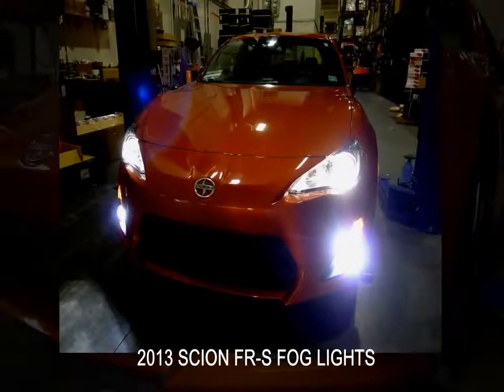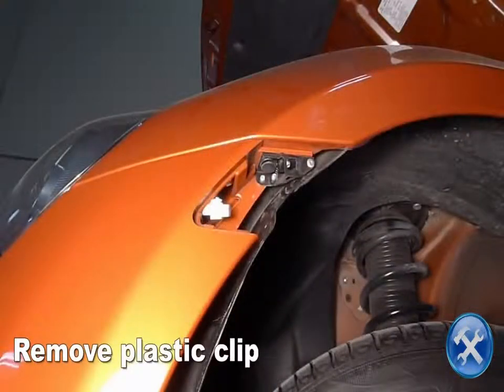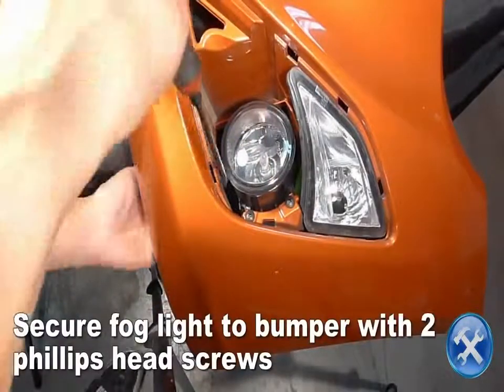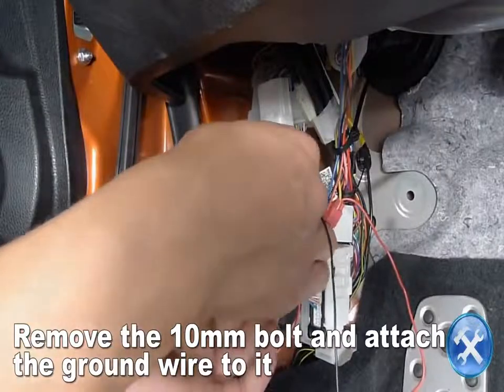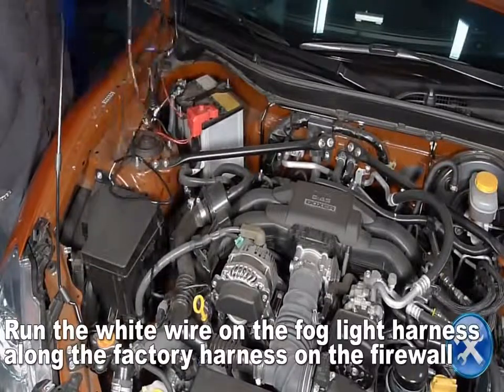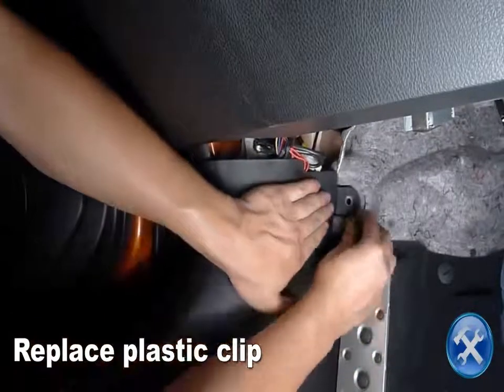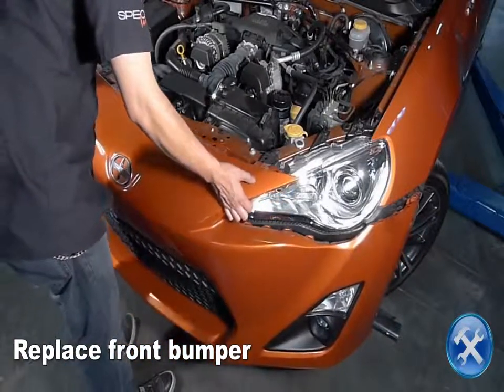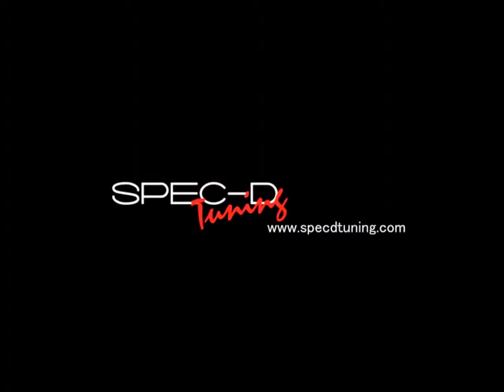SPECDTUNING INSTALLATION VIDEO_ 2013 SCION FR-S FOG LIGHTS.mp4